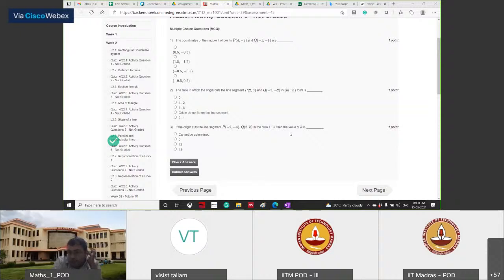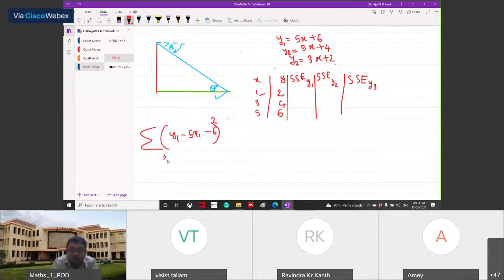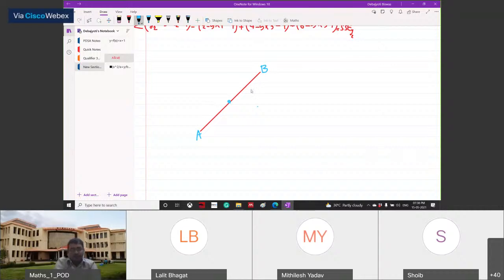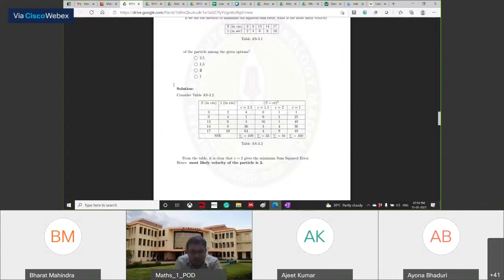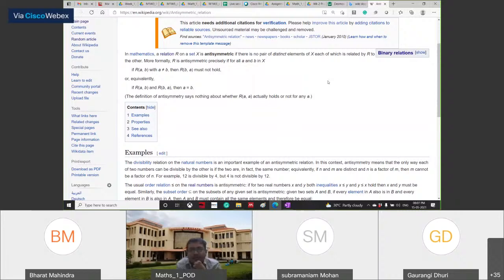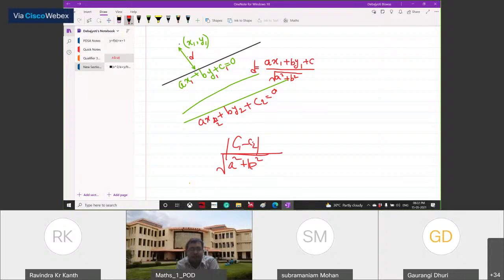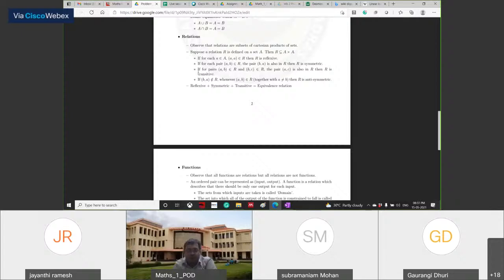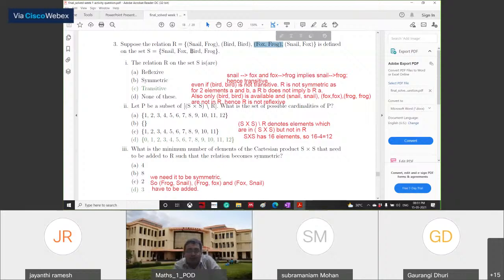Maths 1 - Open Session Summary - 7-9pm